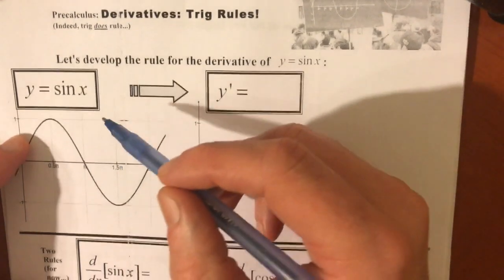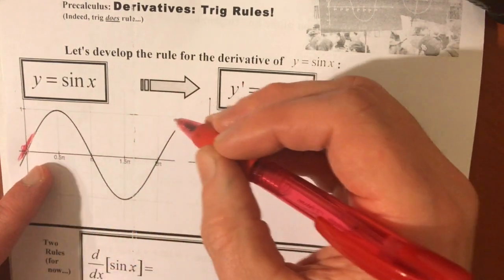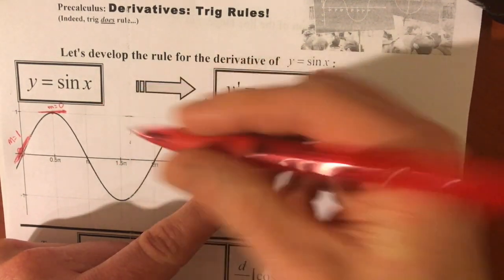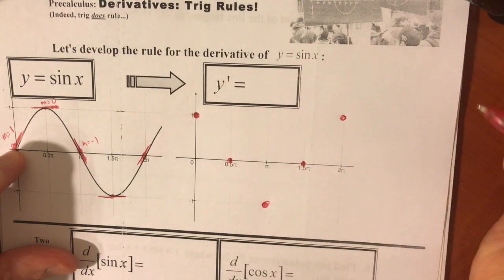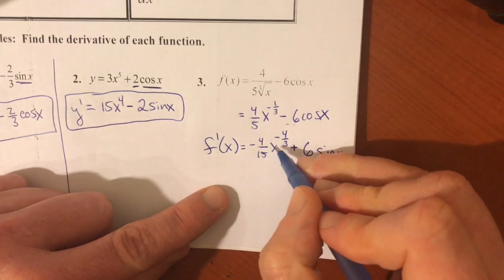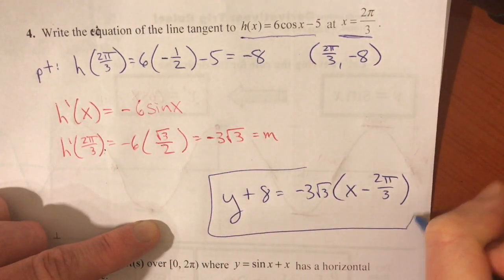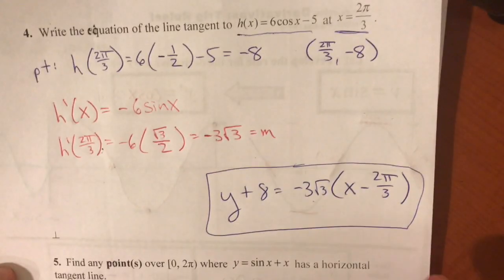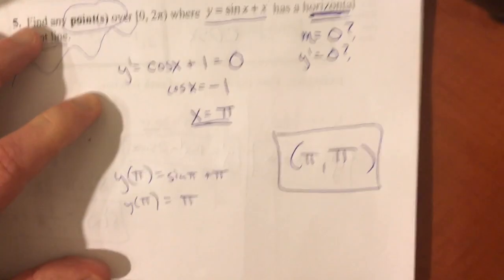Derivatives: Sine & Cosine!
Because you don't want to do Trig derivatives with limits, do you? That would be a true sine of madness. ugh.